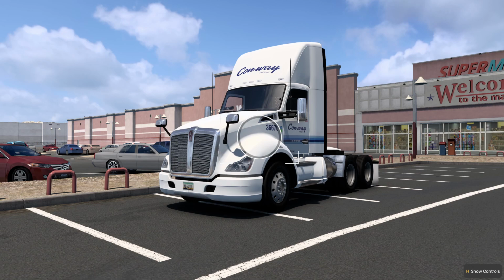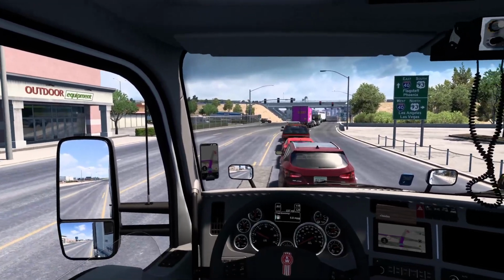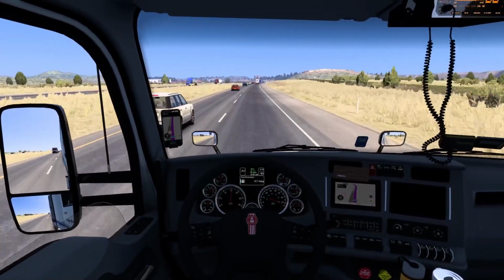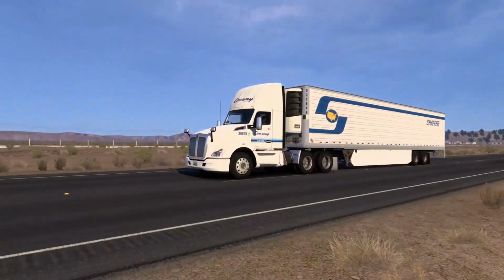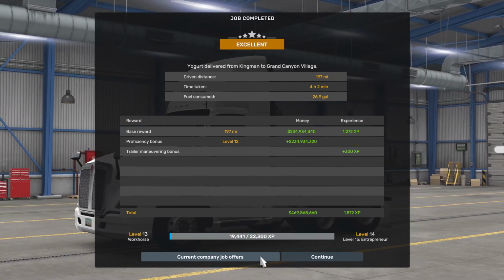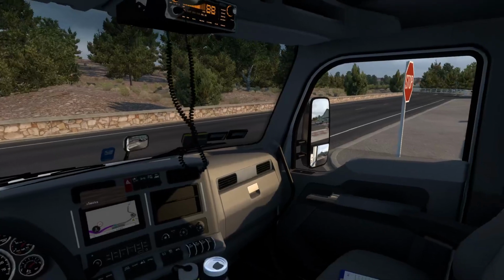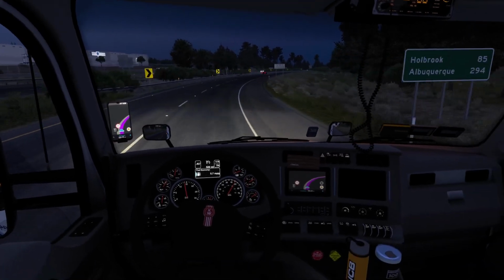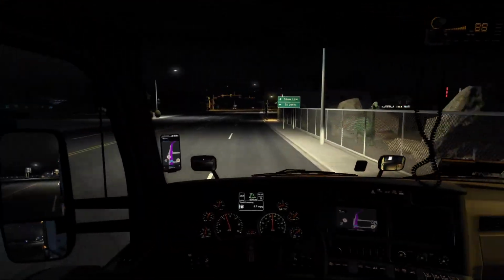Rental Driver | Ep2 | What a Run | American Truck Simulator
Join us as we embark on the journey of becoming and Owner Operator! We will be using some "Realistic" Style mods that are actually updated in real time with the worlds current rates and market!

Map: Arizona DLC